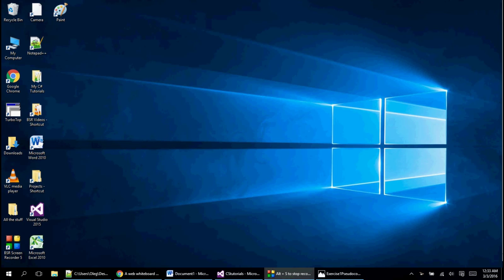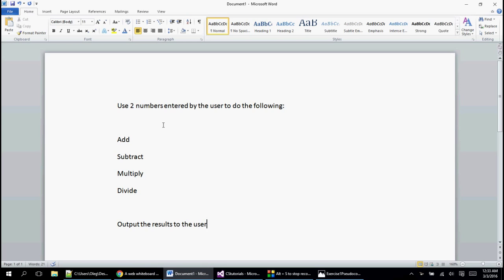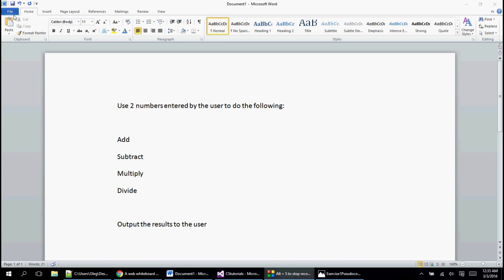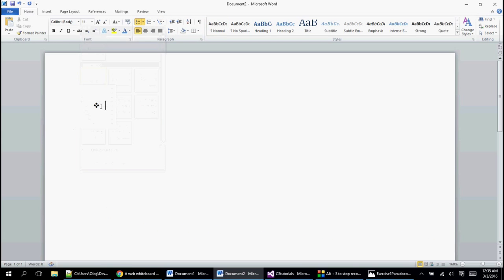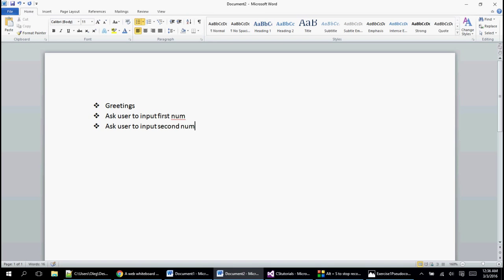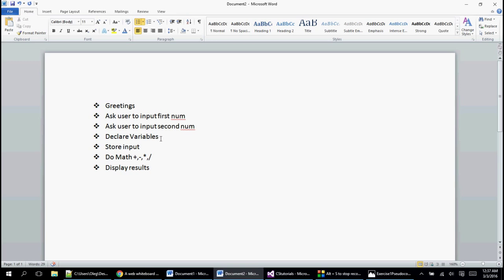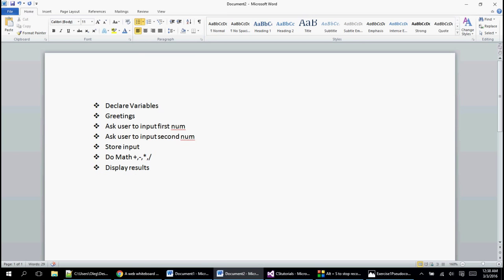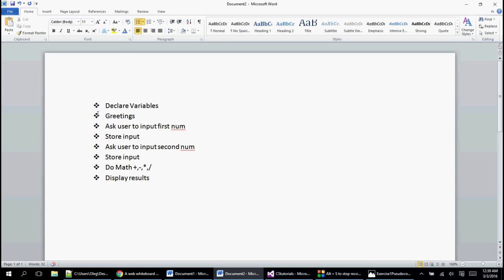C# Programming Tutorial 18 - Exercise 1 and Pseudocode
In this video I am giving the first assignment to build a simple calculator. I am also showing the thought process trough pseudocode talking about how I will build this program.